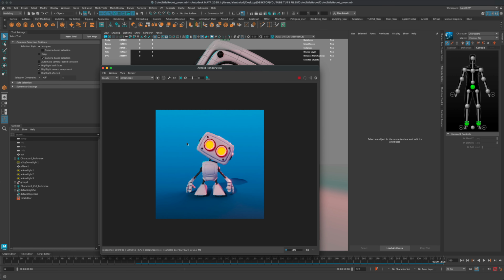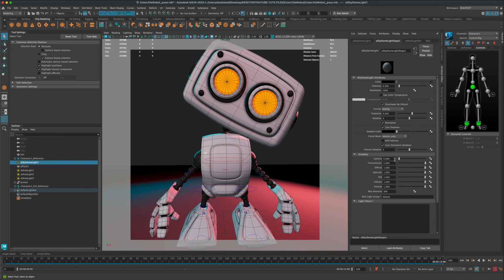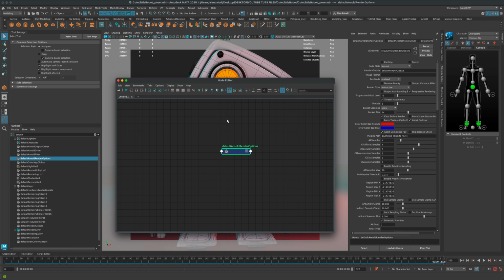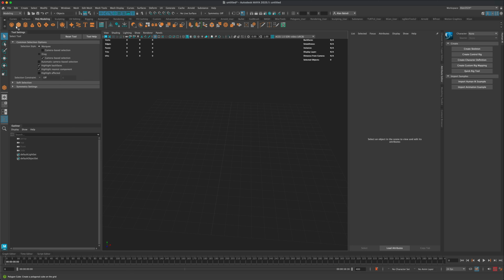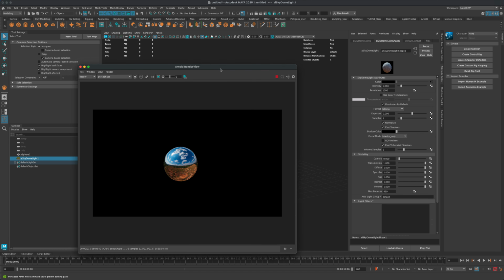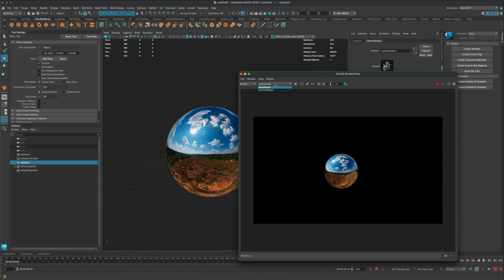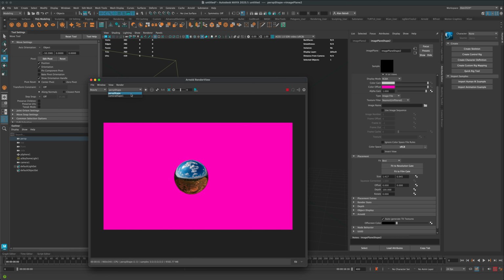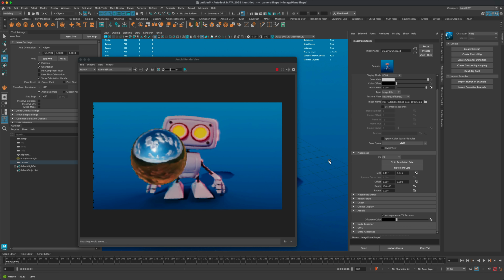Part 1: Set Camera Background Color (Maya - 2025 Update)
A quick way to control your camera's background color in Maya 2025.  Simply set any color for your renders in Maya using Arnold.